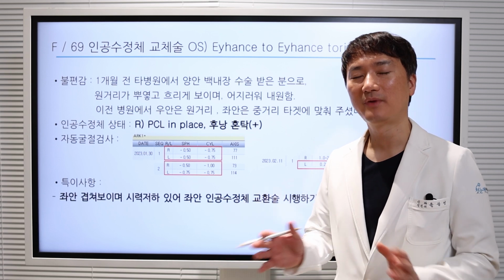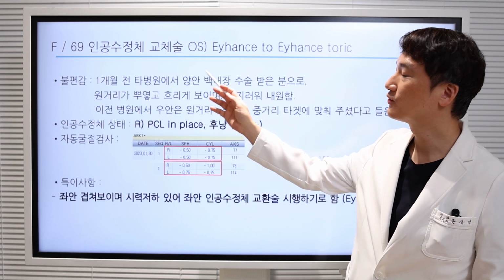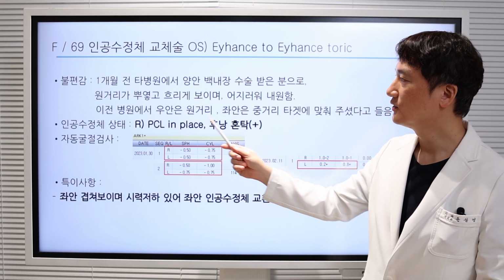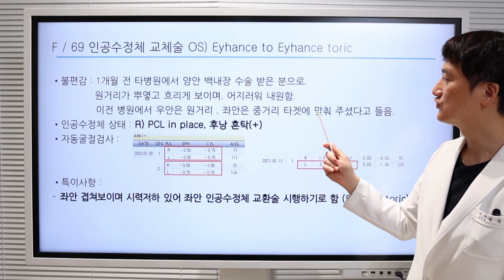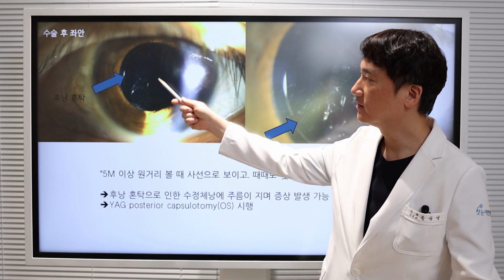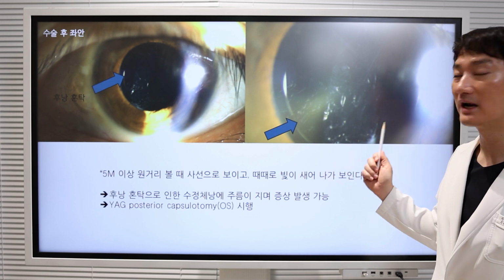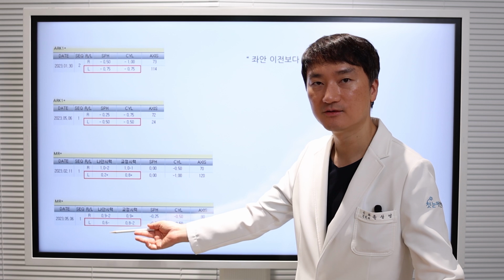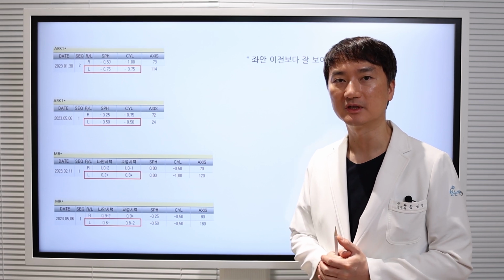After undergoing revision surgery at 1st-Eye Clinic, her vision improved to 1.0!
Even with the popular Eyhance lens, the results are different at ChutnunAe Eye Clinic.

👁️ At 1st Eye Center, we cherish your "first sight."

5F, HJ Tower, 332 Teheran-ro, Gangnam-gu, Seoul
(Right in front of Seolleung Station, Exit 4 on Subway Line 2)

🕒 Clinic Hours

Mon, Tue, Thu, Fri: 9:00 AM – 6:00 PM

💡 Any questions after watching our videos?
Feel free to give us a call! ☎ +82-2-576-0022

👉 KakaoTalk: @첫눈애안과의원